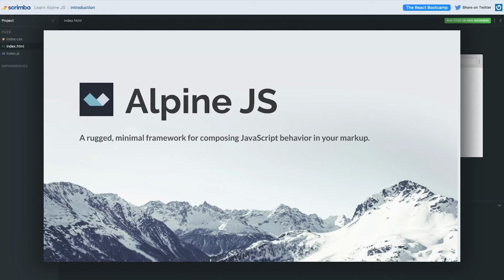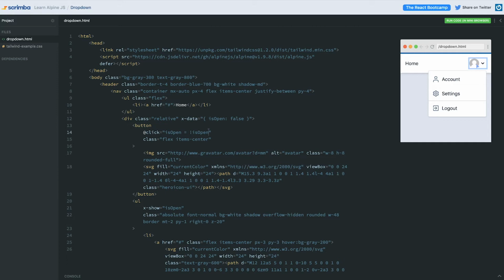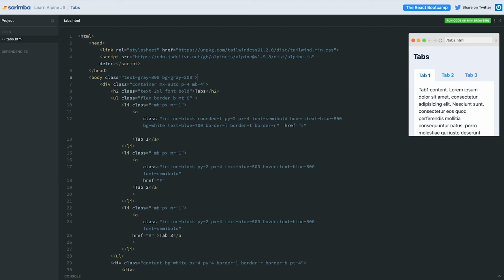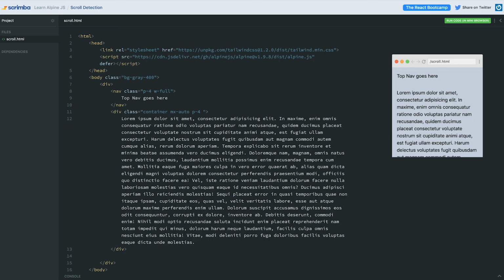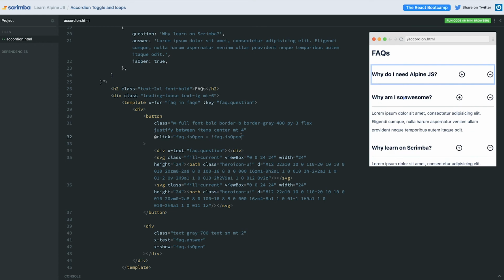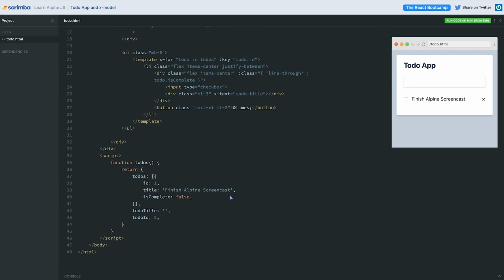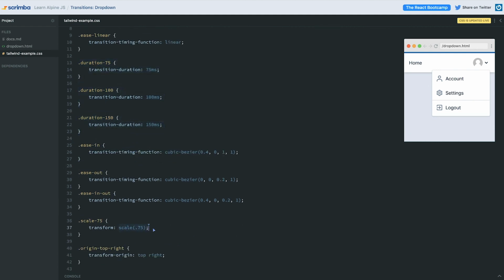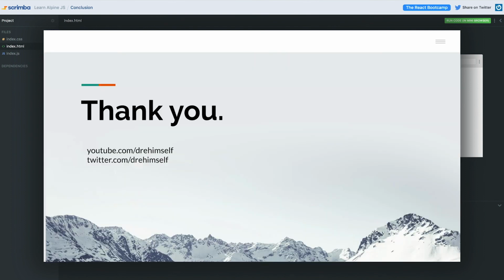Tutorial to Learn Alpine JS - Full Course for Beginners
Learn Alpine JS with Andre Madarang

Are you looking for a quick way to add interactivity to a website without having to introduce a full-blown framework like Vue or React? Look no further!

Alpine.js offers you the reactive and declarative nature of big frameworks at a much lower cost. You get to keep your DOM and sprinkle in behavior as you see fit. Think of it like Tailwind for JavaScript!

This course will give you a quick introduction to Alpine.js via interactive coding challenges.

The teacher is the eminent Andre Madarang, a full-stack web developer, and popular YouTube instructor.

⚡ Contents ⚡
00:00:00 - Introduction
00:02:45 - Installation & A Basic Alpine Component
00:05:57 - Dropdown
00:10:34 - Modals and x-ref
00:14:54 - Sidebar
00:17:30 - Tabs
00:22:23 - Image Selection
00:26:26 - Scroll Detection
00:29:13 - Accordion Toggle and loops
00:36:27 - fetch and x-init
00:39:15 - Todo App and x-model
00:48:21 - Transitions: Dropdown
00:54:23 - Transitions: Modal
00:55:44 - Transitions: Sidebar
00:57:14 - Easier Transitions
01:01:11 - Conclusion